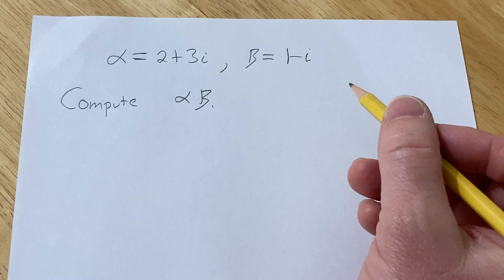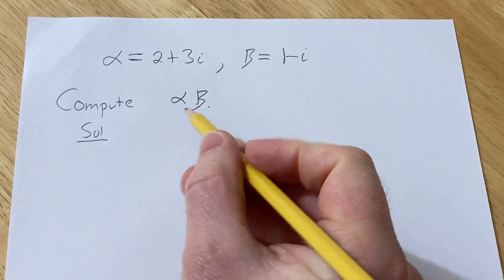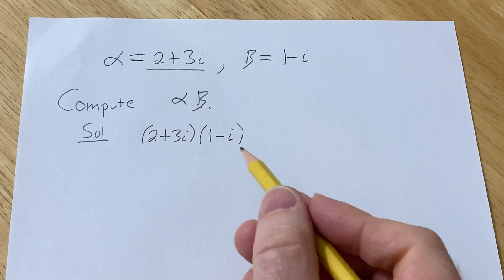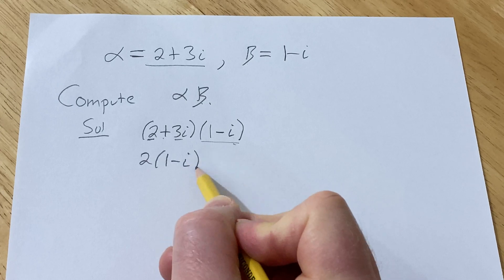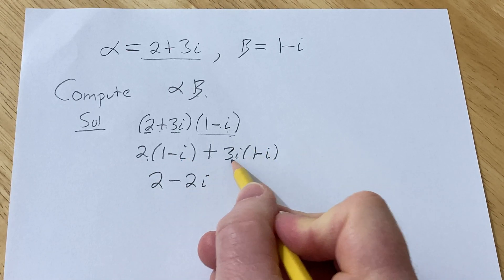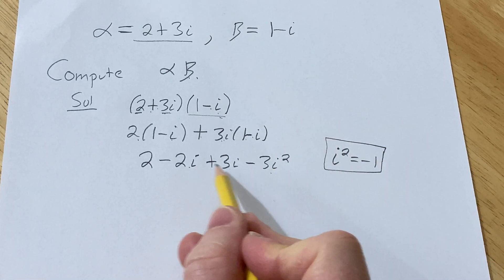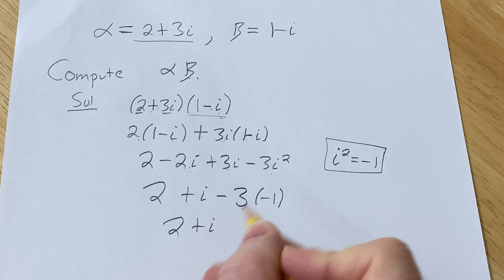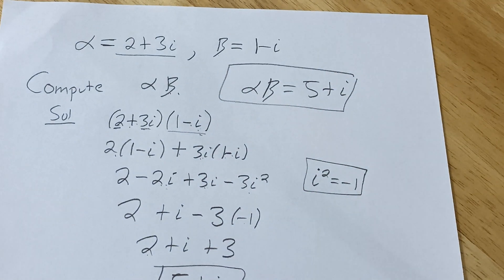How To Multiply Complex Numbers